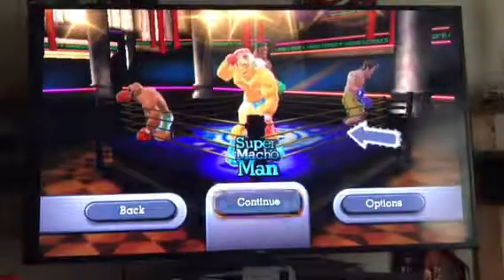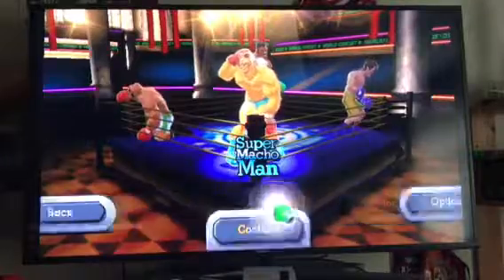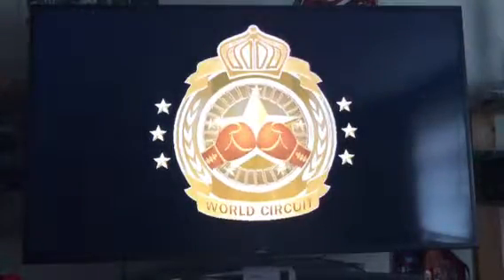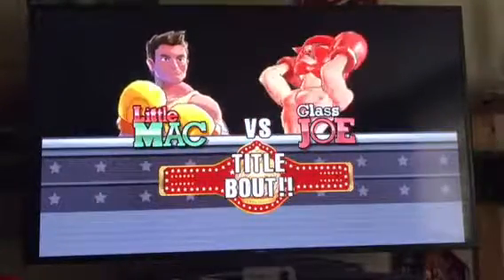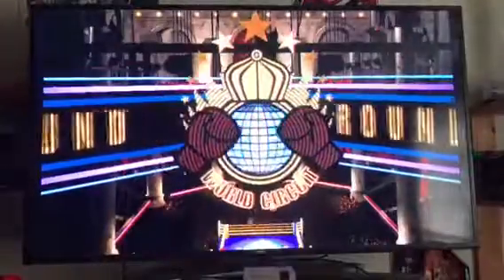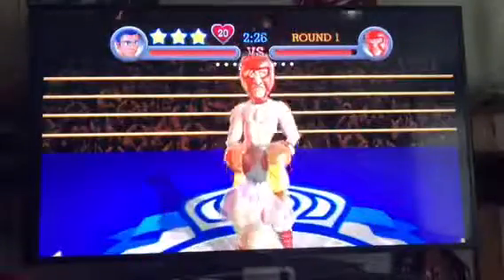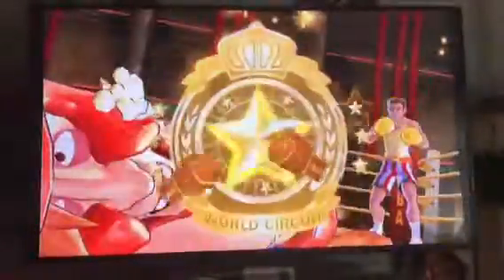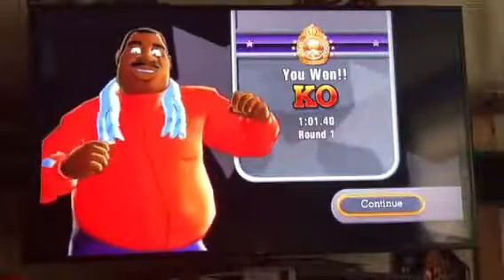Punchout Wii Title Defense Glass Joe in 4K